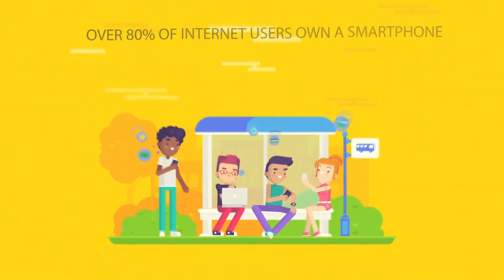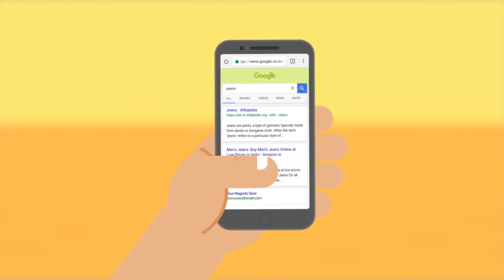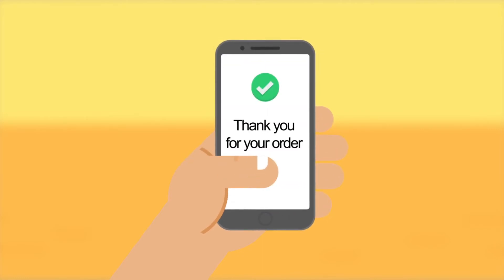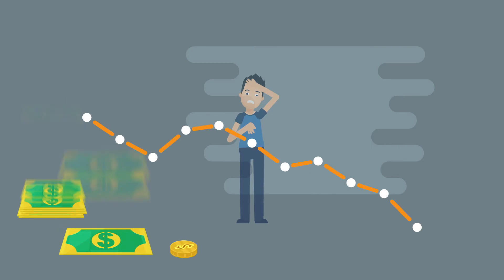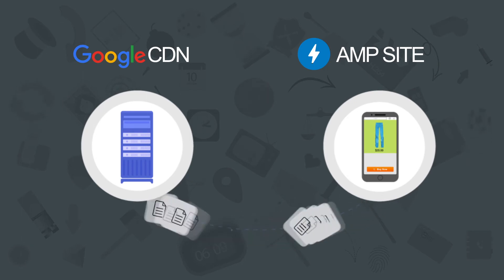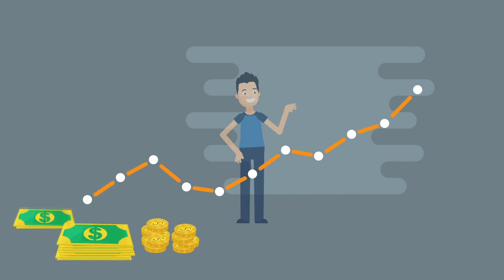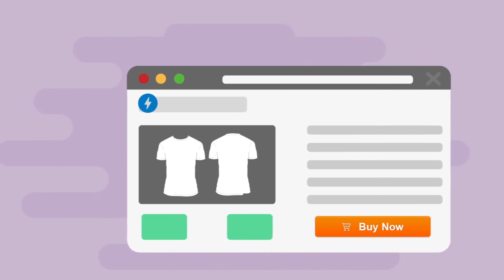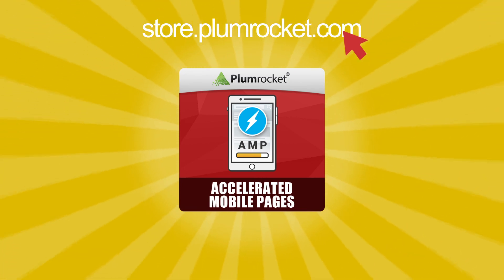Google AMP for Magento Stores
While Google AMP technology is relatively new, many Magento store owners already enjoying its benefits. Plumrocket Accelerated Mobile Pages (AMP) plugin for Magento helps to increase your mobile website speed, improve your store ranking and sales.
Once installed, this module will create separate lightweight AMP theme for CMS pages, Homepage, Category Pages, and Product Pages. After Google re-indexes your store, your AMP pages should be available via Google AMP CDN cache and load significantly faster comparing to regular mobile pages.